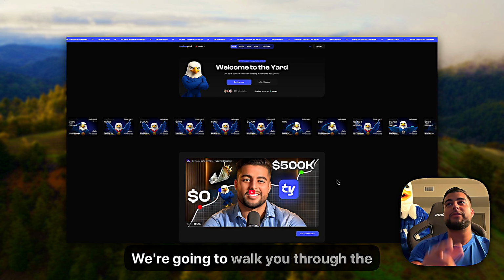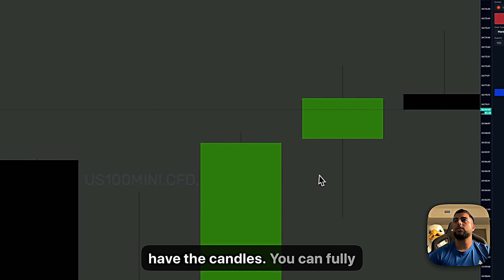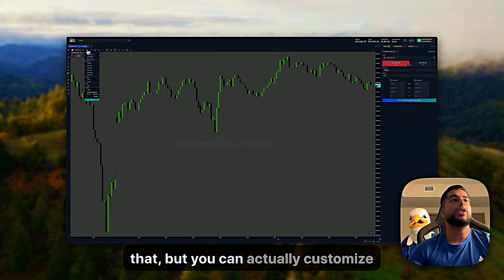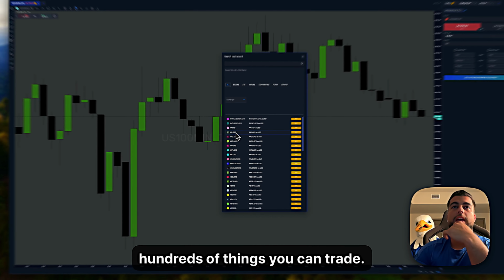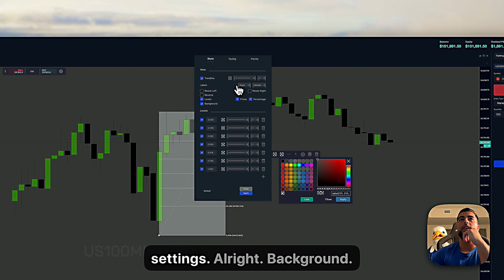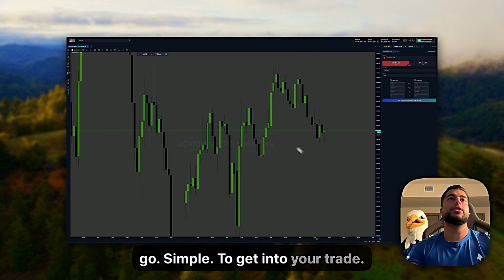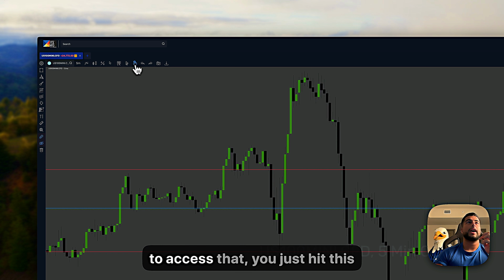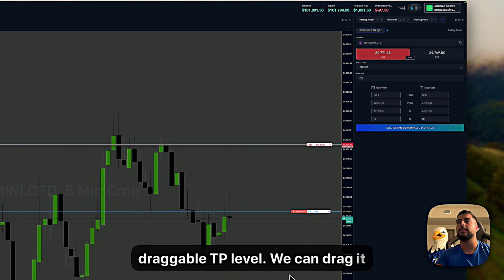TradersYard WebTrader Platform Tutorial (Full Walkthrough + Live Trade Example)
In this video, I’ll walk you step-by-step through how to use the TradersYard WebTrader platform — from placing your first trade to managing risk and taking profits like a pro.

You’ll see me take a live trade in real time while breaking down each feature on the platform — including execution speed, chart tools, order types, and how to navigate your account. Whether you’re new to TradersYard or just want to level up your platform knowledge, this video will help you master it fast.

🔹 What You’ll Learn:
• How to place and manage trades on WebTrader
• How to set Take Profit and Stop Loss levels
• How to analyze charts and use indicators
• Tips to improve your speed and accuracy when trading

📈 Join The Yard:
Become part of the fastest-growing trading community in the world.

🦅 The Yard Crowns Legends.